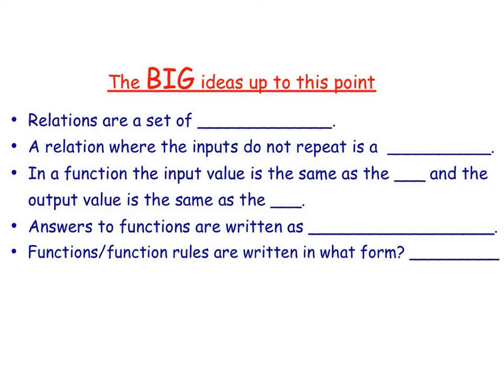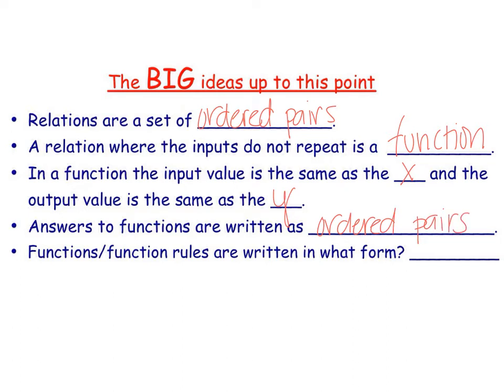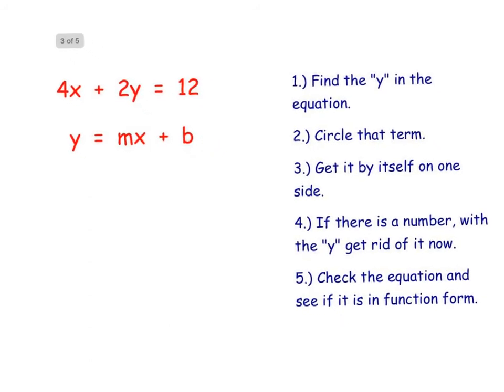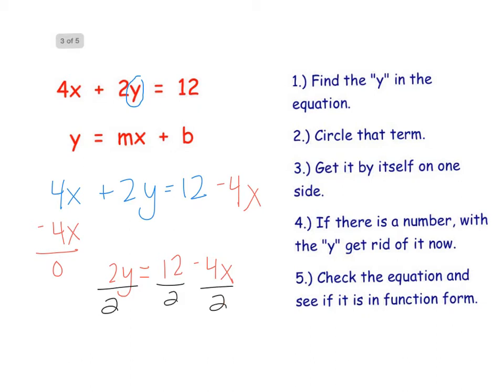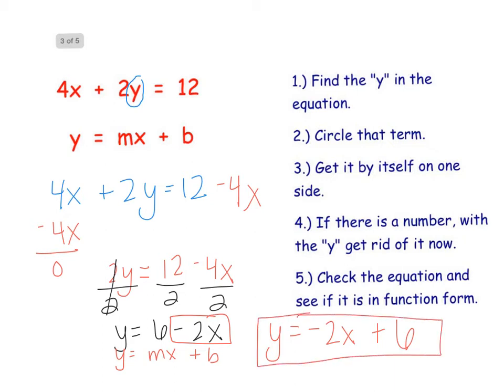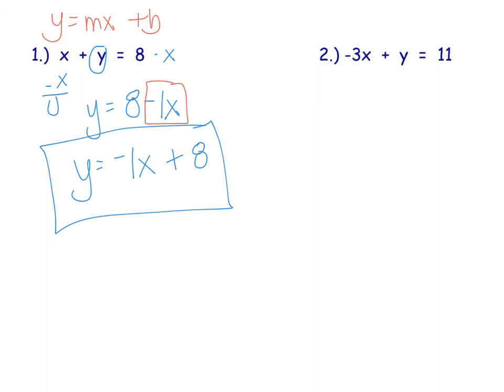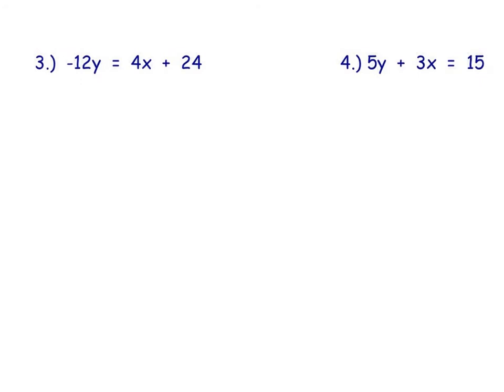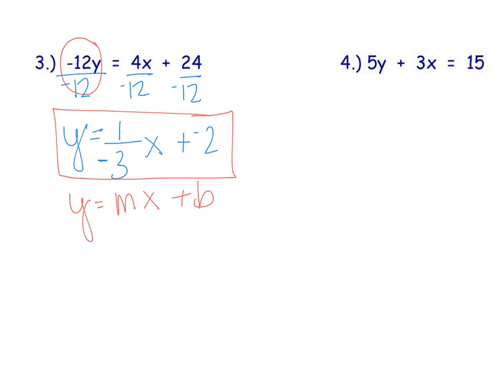Lesson 4.3 Changing equations to function form